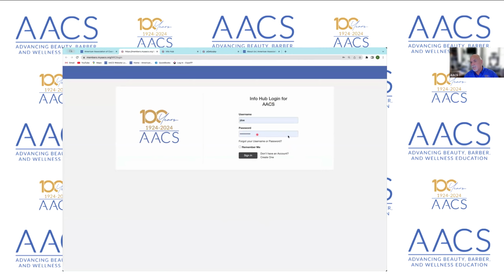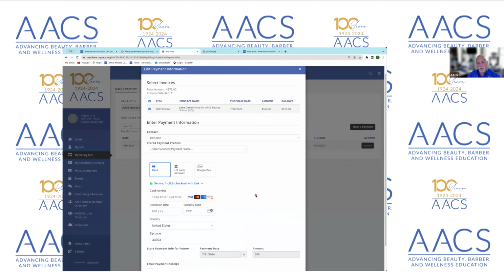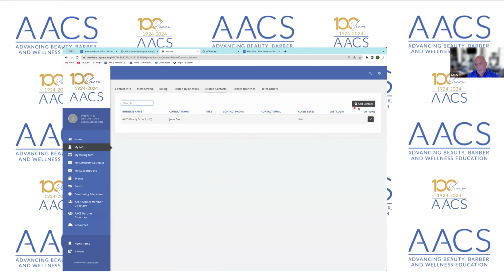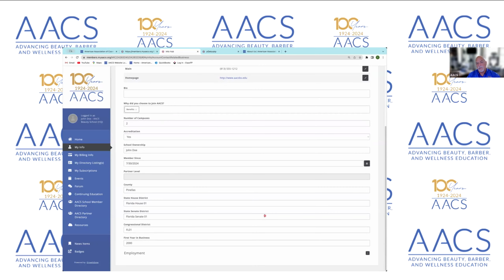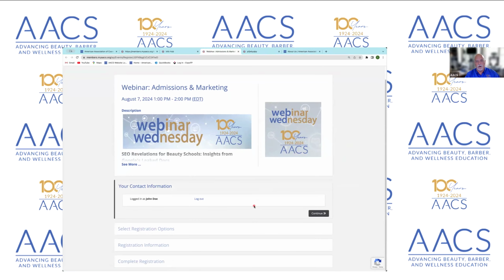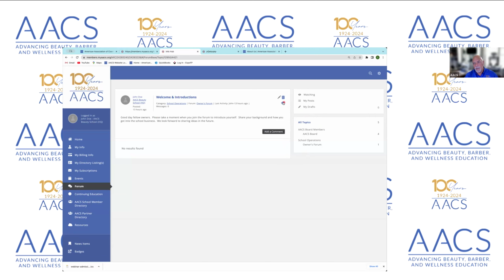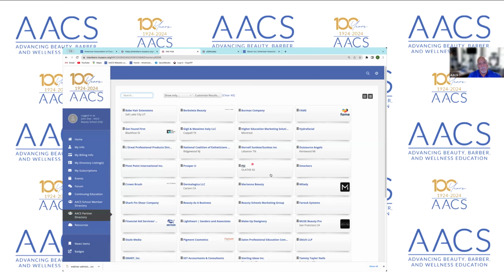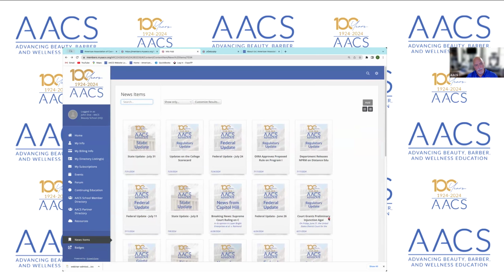AACS New Info Hub Tour!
Take a look at the new AACS Info Hub (member portal).